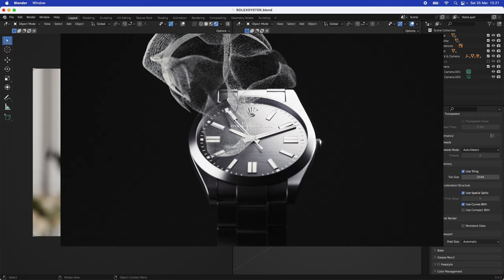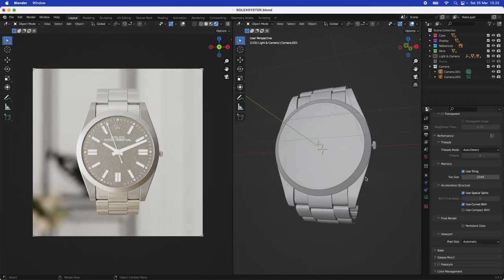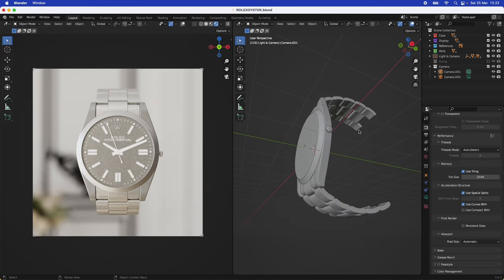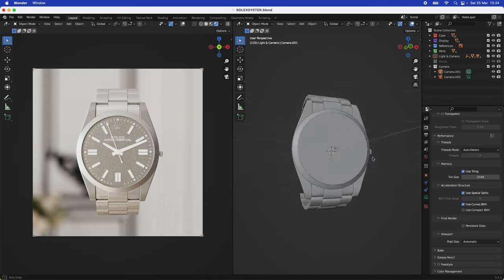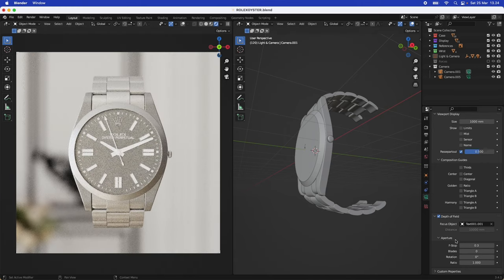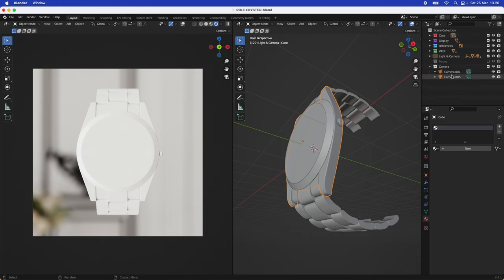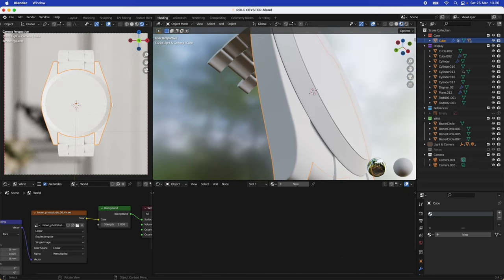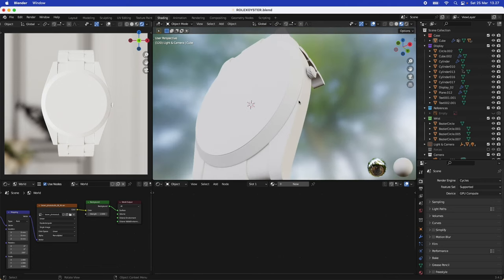3D Watch Visualization - Part 1: Texturing & Shading in Blender 3.4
In this video we are going to be texturing and shading our 3D watch in blender 3.4. The video is part of a group of series were we are going to look at a watch project, first texturing and shading, then lighting and scene setup and finally be looking at the animation and dissintegration process.

Best,
Jonas